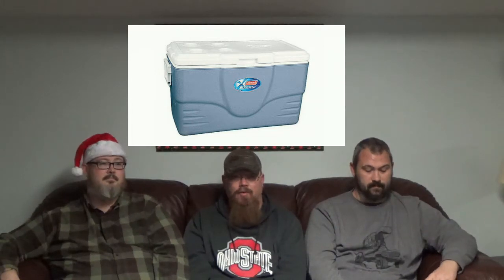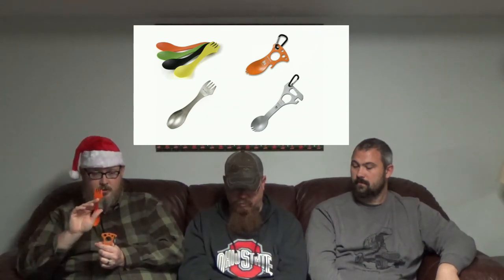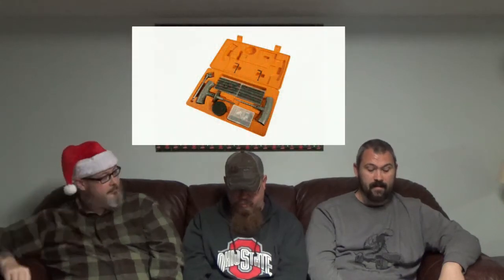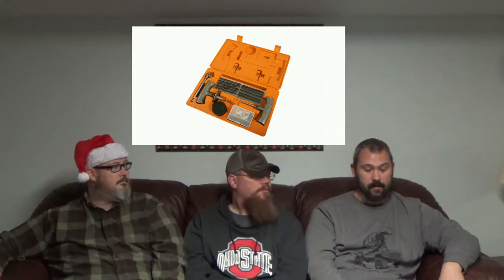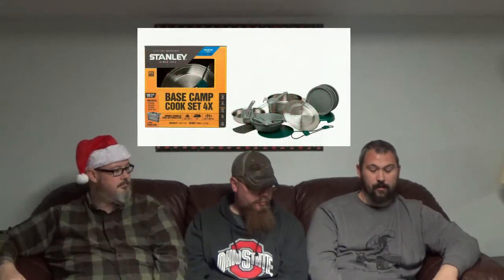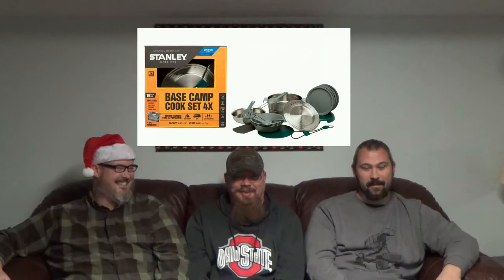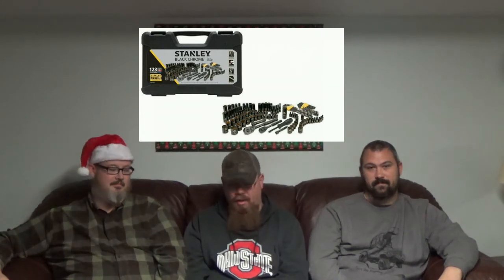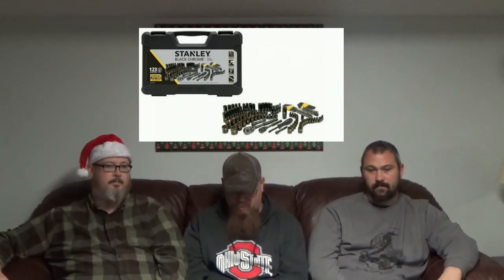2017 Holiday Gift Guide & Giveaway!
Join Korey, Matt and Kris for a quick video on some Holiday gift ideas for the Overlander in your life.

Be sure to watch all the way through for your chance to enter in our GIVEAWAY!